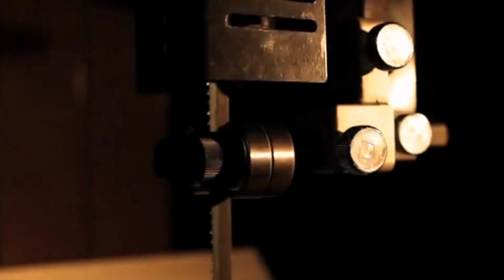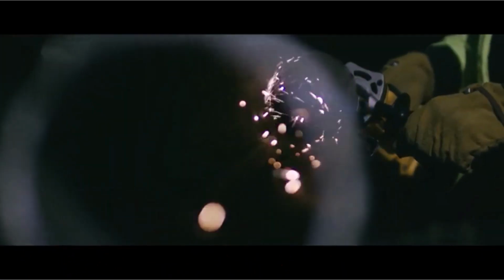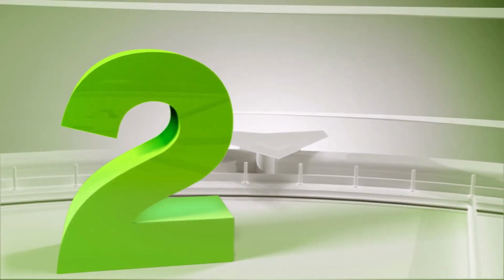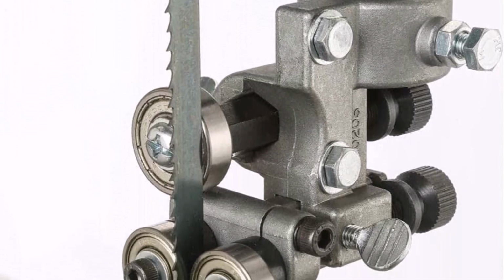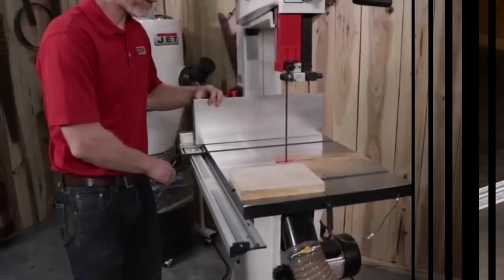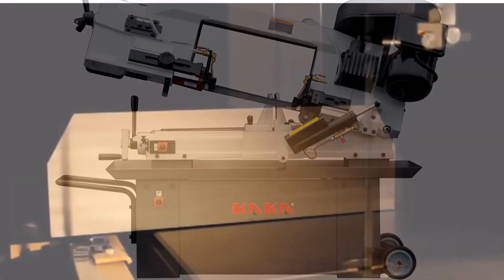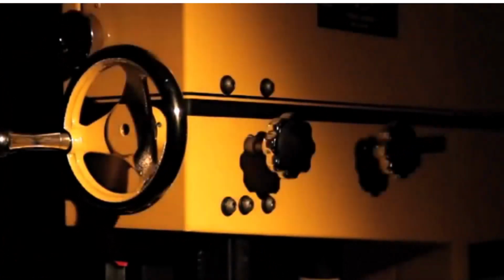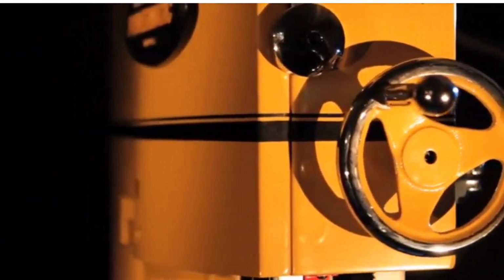Top 5 Band Saws : Best Band Saws For Wood And Metal Work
📌Product Link📌
✅ My Picks ✅1. DEWALT 20V MAX Band Saw
✅ Best Value ✅2.  Grizzly Industrial 14" Bandsaw
✅ For Beginners ✅3. JET Woodworking Bandsaw
✅ Premium ✅4.  KAKA Industrial horizontal bandsaw
✅ Trending ✅5. Powermatic Woodworking Bandsaw